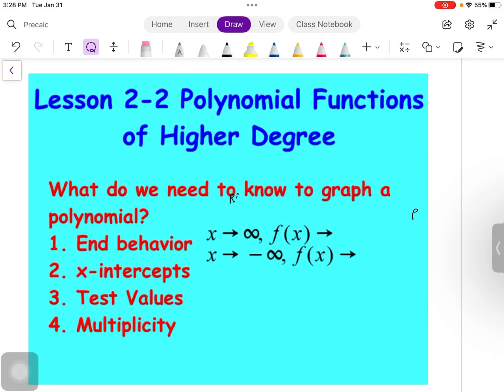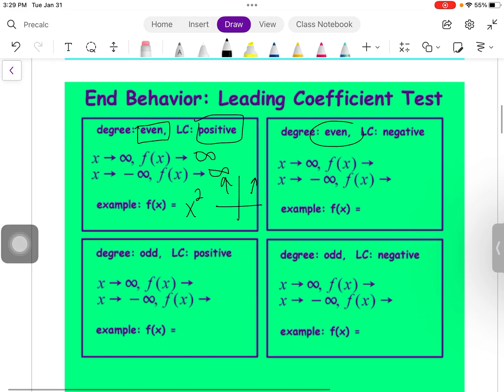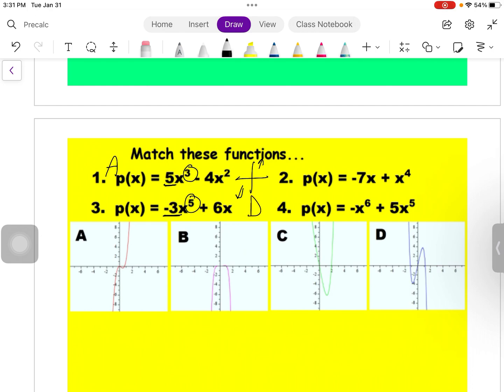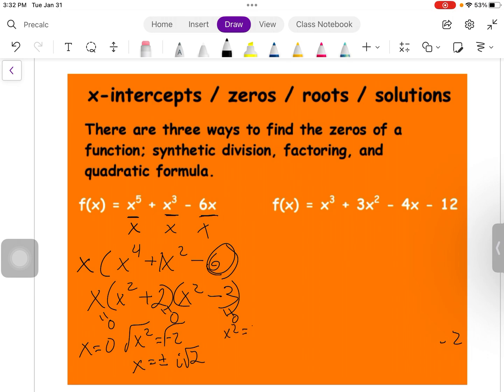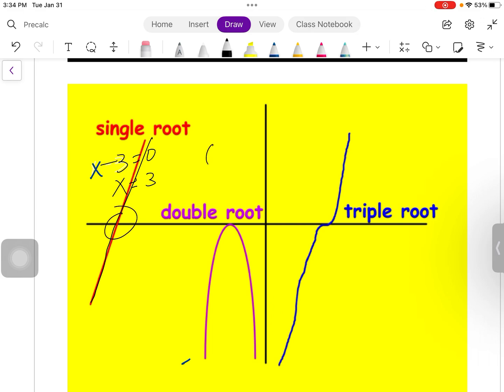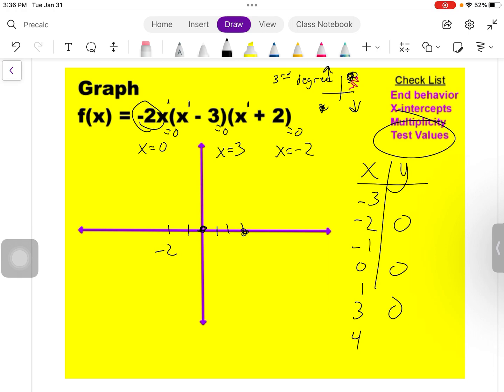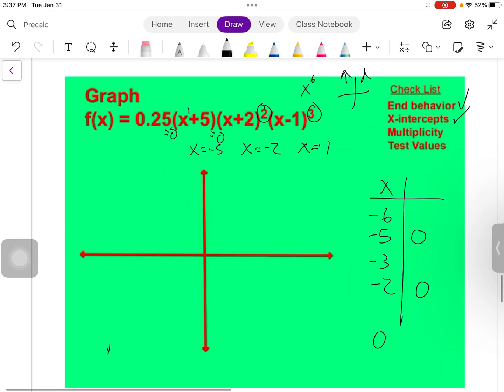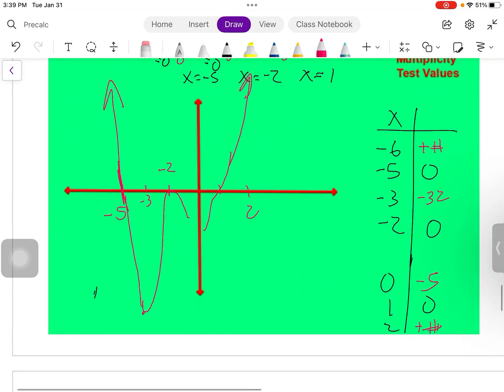January 31, 2023